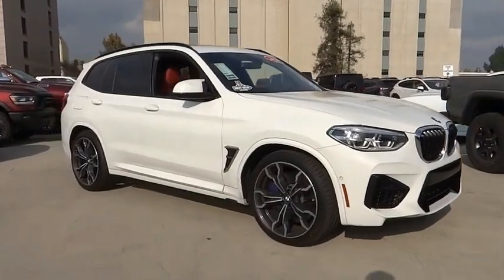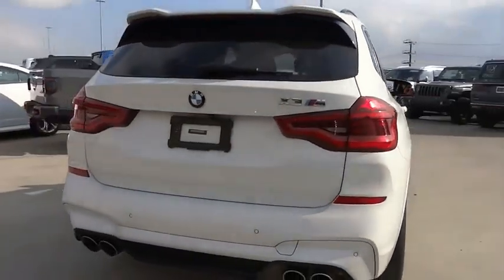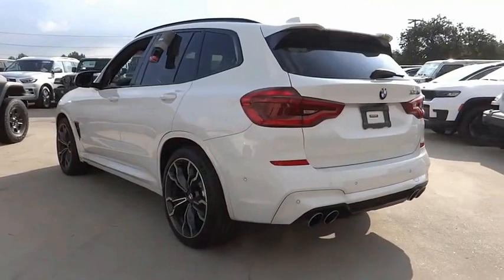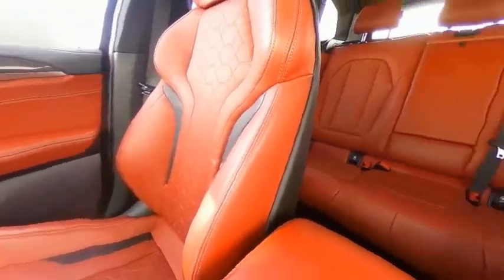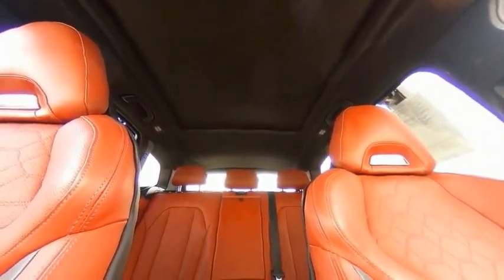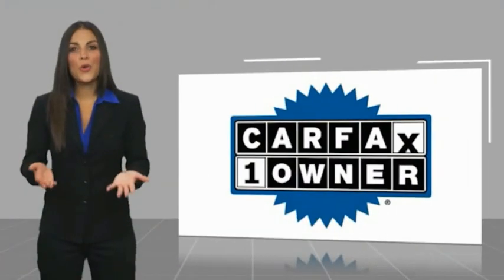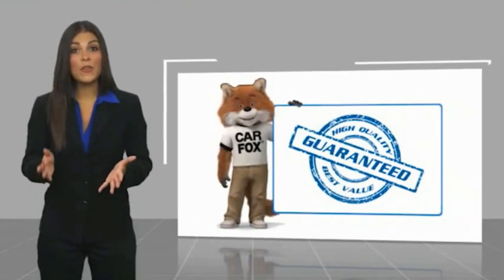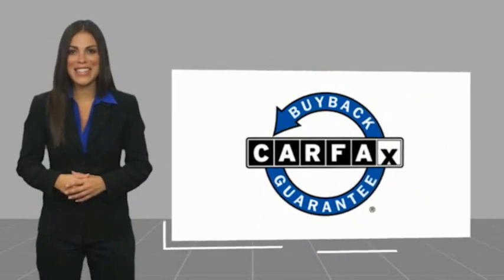2020 BMW X3 M VAN NUYS LOS ANGELES SAN FERNANDO VALENCIA CANOGA PARK PV15470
2020 BMW X3 M Sports Activity Vehicle

RUSSELL WESTBROOK CHRYSLER DODGE JEEP RAM PROUDLY SERVICING VAN NUYS, LOS ANGELES, SAN FERNANDO, VALENCIA, CANOGA PARK, & SURROUNDING SOUTHERN CALIFORNIA LOCATIONS. THIS WHITE 2020 BMW X3 M IS EQUIPPED WITH A 3.0L I6 Turbocharged DOHC 24V LEV3-ULEV125 473hp, AUTOMATIC TRANSMISSION, AND RECEIVES AN ESTIMATED 14 City/19 Hwy MPG. CONTACT RUSSELL WESTBROOK CHRYSLER DODGE JEEP RAM OF VAN NUYS TO SCHEDULE A TEST DRIVE AND TAKE THIS 2020 BMW X3 M HOME TODAY, OR VISIT OUR SHOWROOM CONVENIENTLY LOCATED AT 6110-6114 VAN NUYS BLVD VAN NUYS, CA 91401. STOCK #: PV15470 | 2020 BMW X3 M Sports Activity Vehicle HEATED STEERING WHEEL ALLOY WHEELS 2020 BMW X3 M Sports Activity Vehicle **LEATHER INTERIOR**, **NAVIGATION / GPS**, **PANORAMIC MOON ROOF**, **BACKUP CAMERA**, **BLUETOOTH WIRELESS / HANDS FREE**, 8-Speed Automatic, Executive Package, Front & Rear Heated Seats, Gesture Control, Head-Up Display, Heated Steering Wheel, Navigation System, Parking Assistant Plus, Rear Manual Side Window Shades, WiFi Hotspot, Wireless Charging. At Russell Westbrook Chrysler Dodge Jeep Ram of Van Nuys we provide premium customer service with a hassle-free buying experience. Make sure to ask about our $0 Down Financing on this vehicle! CARFAX One-Owner. Clean CARFAX. At Russell Westbrook Chrysler Dodge Jeep Ram or Van Nuys, every customer is a winner! All vehicles feature Market-Based Pricing, CARFAXTM Vehicle History Reports, and reconditioning records. Russell Westbrook Chrysler Dodge Jeep Ram or Van Nuys - A Team Above All - Above All, A Team! STOCK #: PV15470 | VIN: 5YMTS0C03LLT10754 | 2020 BMW X3 M Sports Activity Vehicle HEATED STEERING WHEEL ALLOY WHEELS Russell Westbrook CDJR of Van Nuys